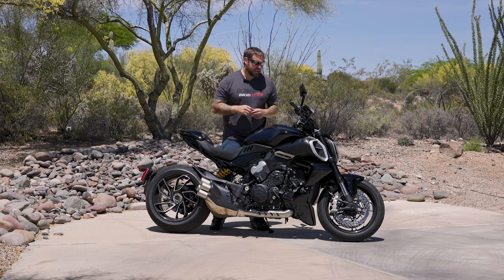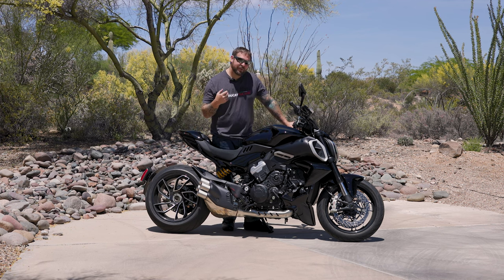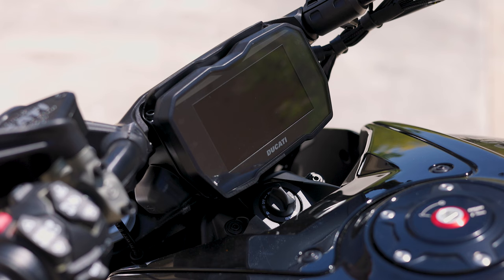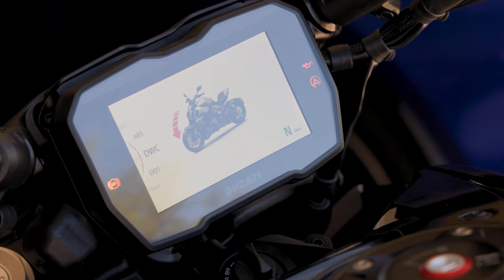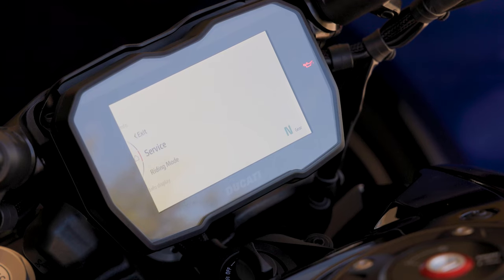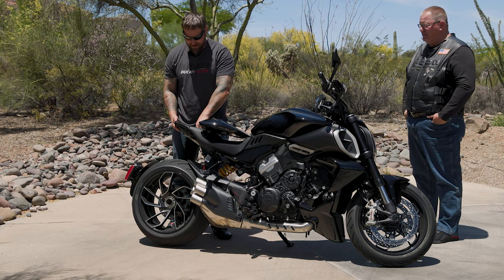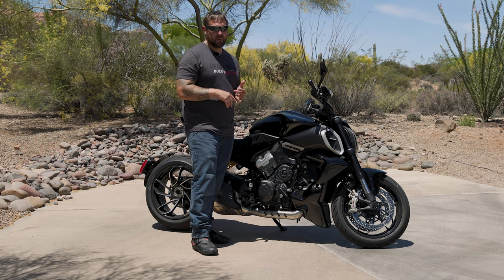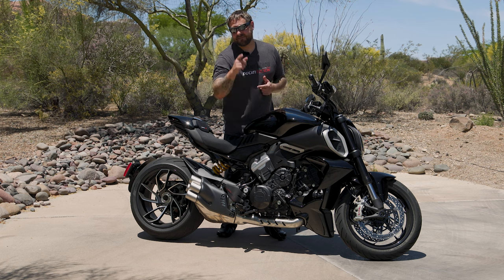2023 Ducati Diavel V4| A Closer Look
The 2023 Ducati Diavel V4 is not just about sheer power; it also boasts an array of advanced features designed to enhance your riding experience. From state-of-the-art electronics to intelligent rider-assist systems, we explore the technological marvels that make the Diavel an icon of modern engineering.

We take a closer look at the electronics, the screen, the overall package, and a few quirks and features you might not know about!

Join us as we take this beast for a ride (link to that video below), capturing its unmatched agility and unrivaled handling on the open road. Discover the unparalleled riding dynamics of the Diavel, which seamlessly combines comfort, precision, and adrenaline-fueled performance.